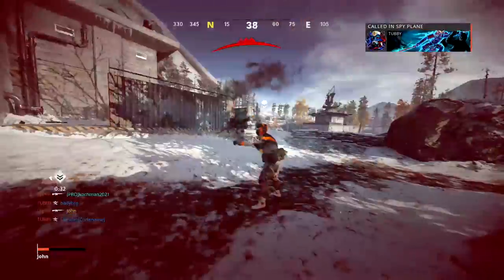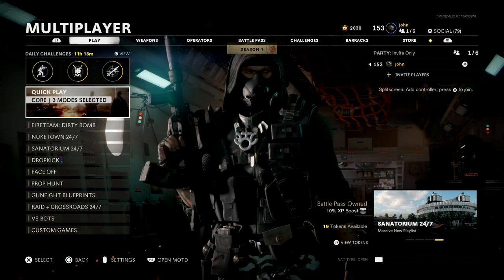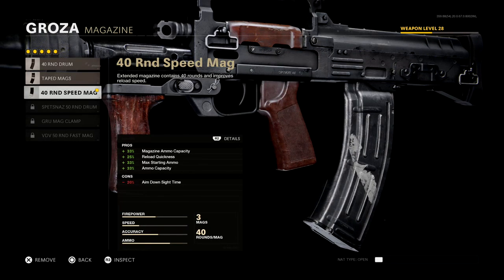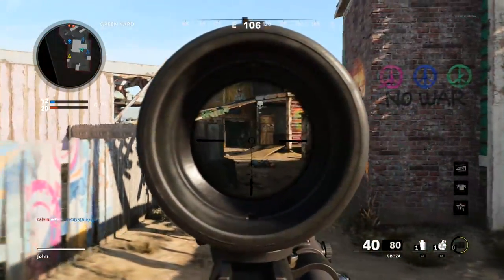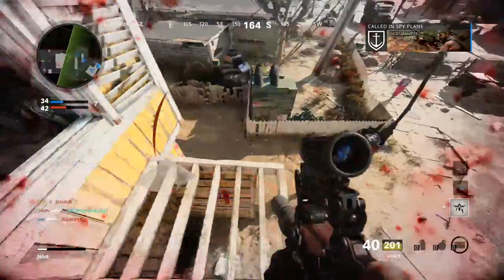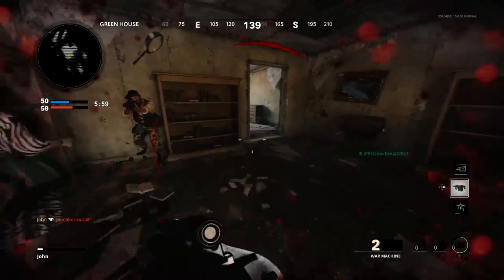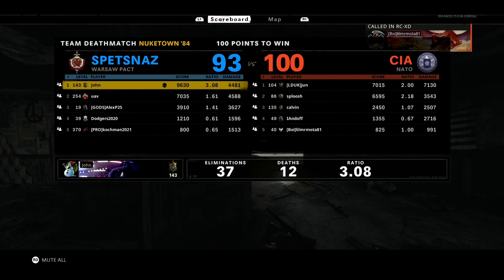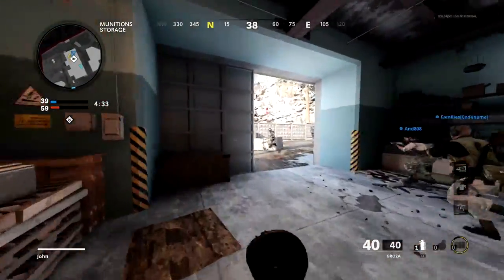The GROZA is AMAZING 😍 (Black Ops Cold War Groza)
In this video, I used the newest assault rifle in Black Ops Cold War which is the Groza. The Groza is now the 6th assault rifle in Black Ops Cold War, introduced with the launch of Season 1 and unlockable at tier 31 in the battle pass, and it looks very familiar, but I just cannot remember which weapon from the past CODs. This weapons is amazing, even if you do not have it fully leveled up. The fire rate, damage, mobility, and everything else is pretty nice and you can definitely smack some sweats around with it. Just make sure to not get soaked in sweat in these lobbies... lol. Anyways, what do you guys think about the Groza?